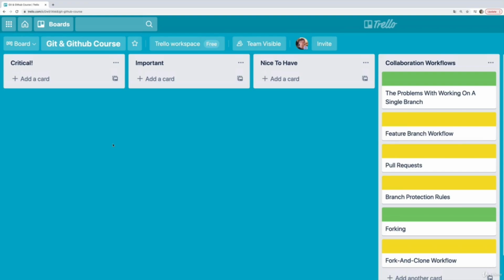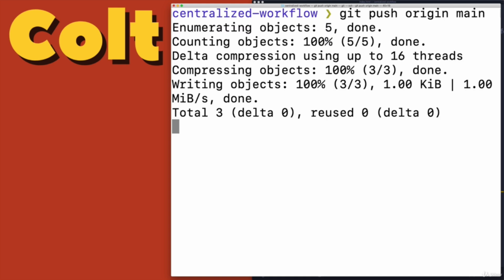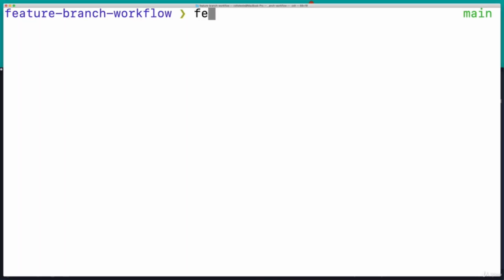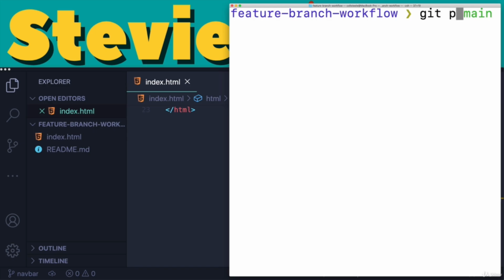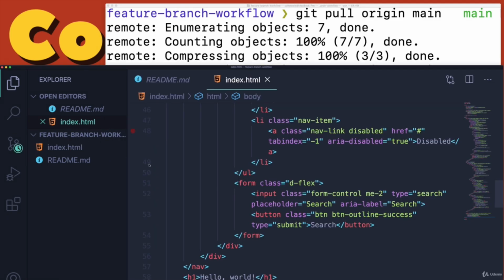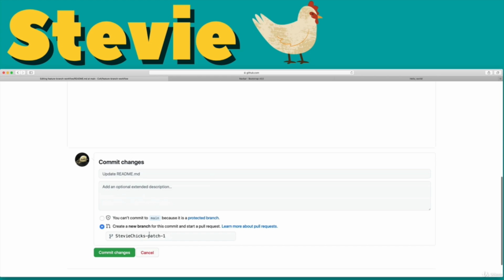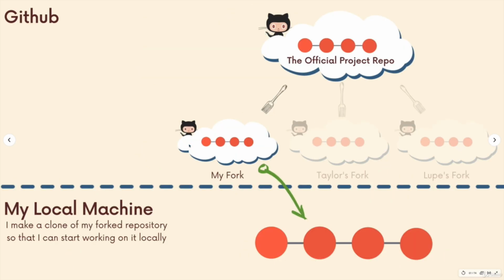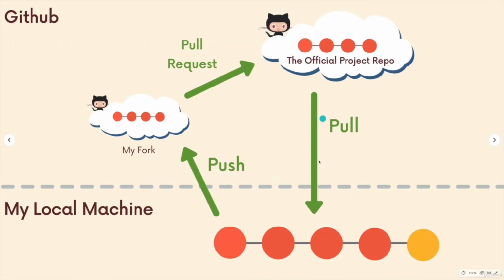[14] Git Collaboration Workflows || Visions of Dark Infinity